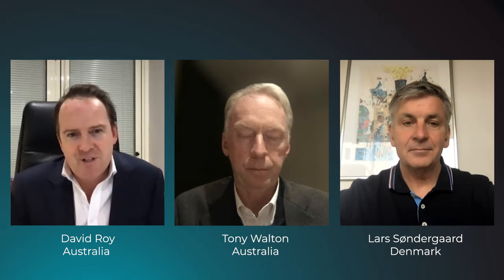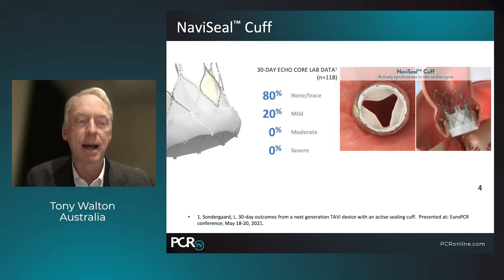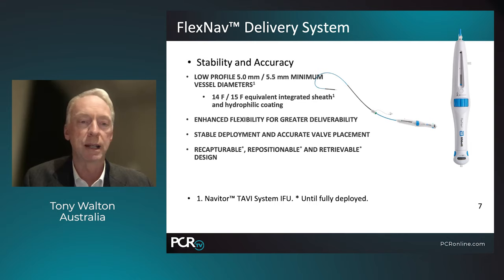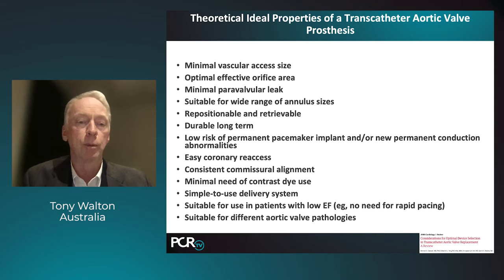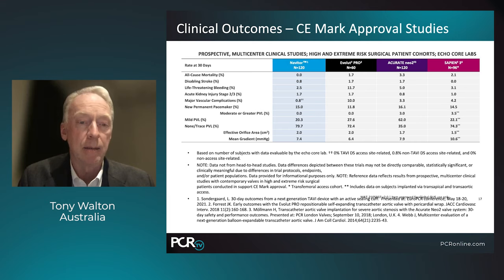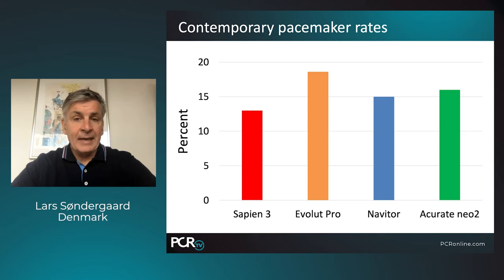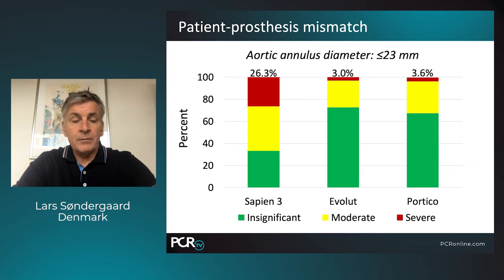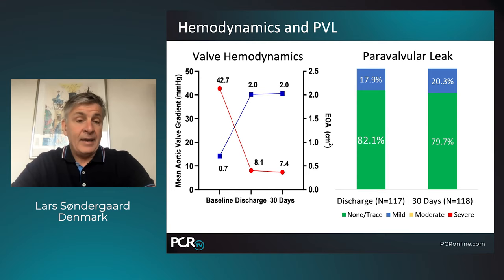PCR TV: Valve selection considerations for the Heart Team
Which valve for which patient? The question is no longer just whether to choose a balloon-expandable or a self-expanding valve: low-risk indications, increasing number of TAVI procedures, and growing complexity of patients are leading the TAVI community to become more prescriptive and to take time to compare the many existing systems, as demonstrated in this video, against the background of the 2020 ACC/AHA and 2021 ESC/EACTS Guidelines for the management of Valvular Heart Disease. Learn more about these topics with David Roy, Tony Walton and Lars Søndergaard.